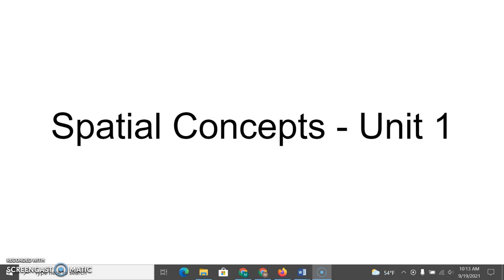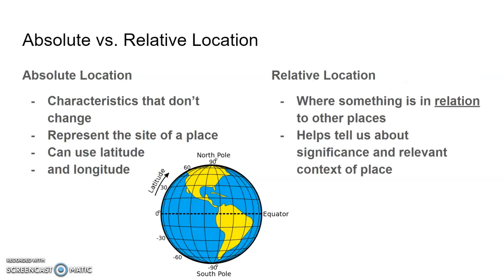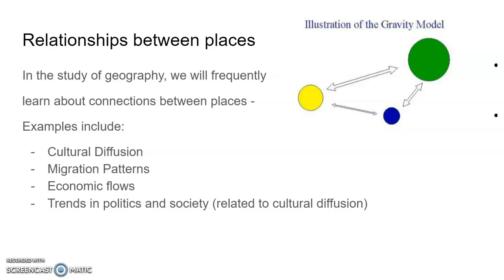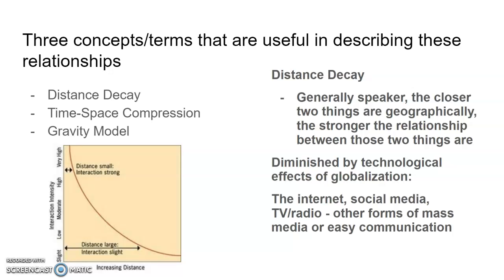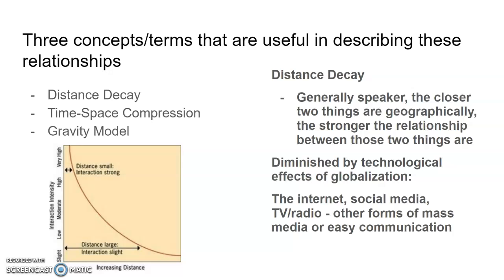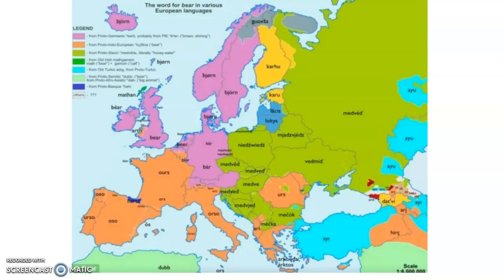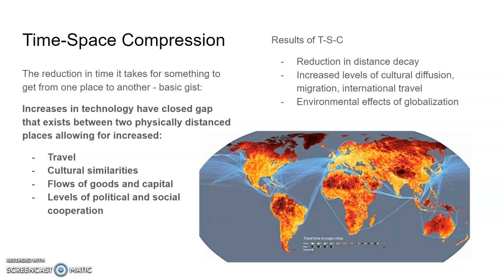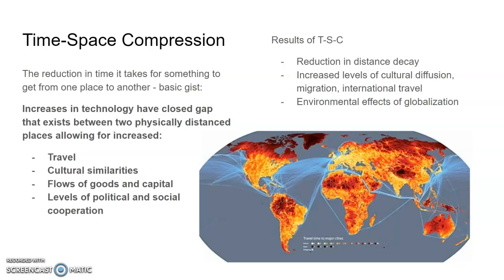Spatial Concepts - Unit 1